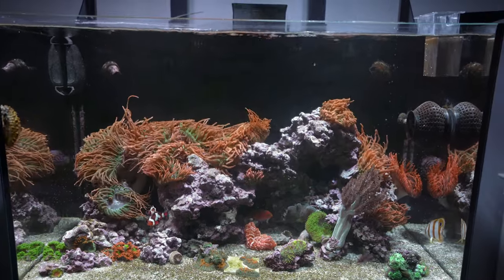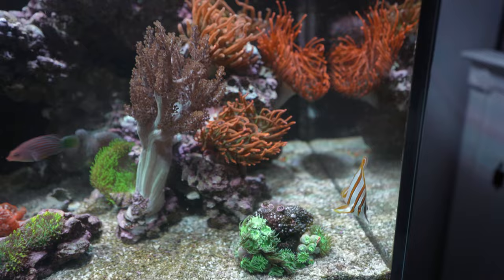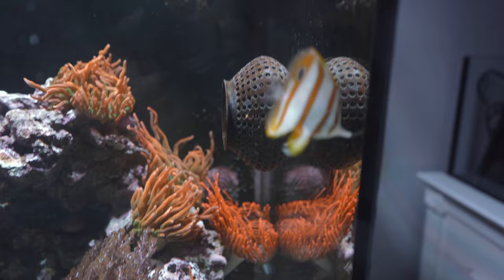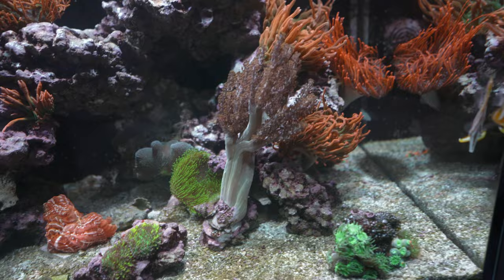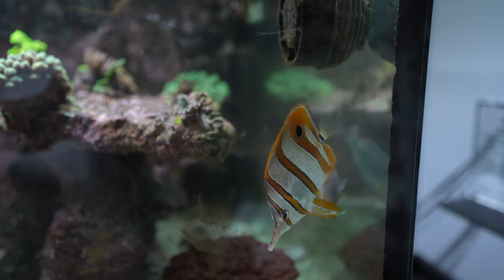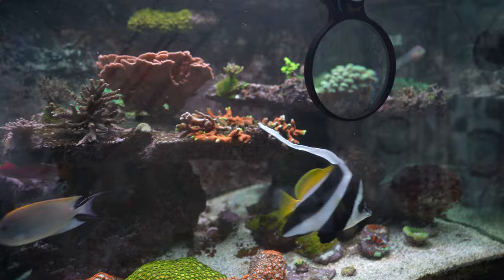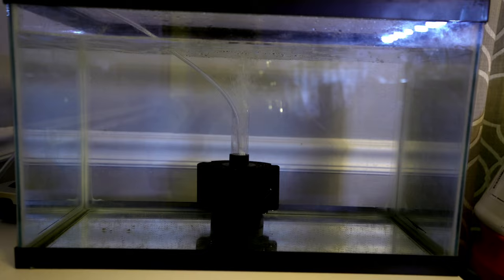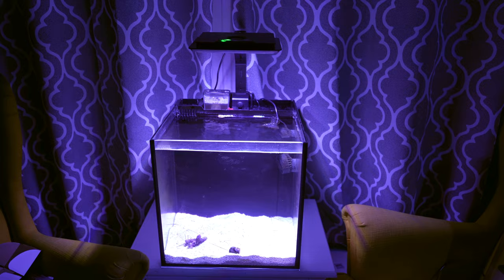Copperband Butterfly Fish Updates - Chelmon Rostratus - Plus Brine Shrimp Update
Make sure to follow QCR at both below;

Aqueon 10 Gallon Tank from Petco

40 Gallon Breeder from PetSmart

Ebay Listings for those interested in any of my corals for sale!